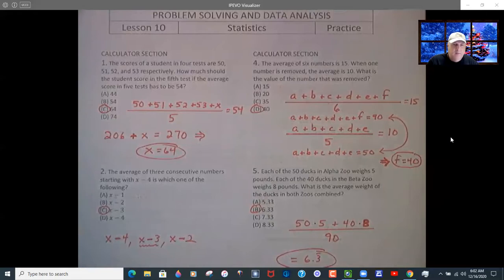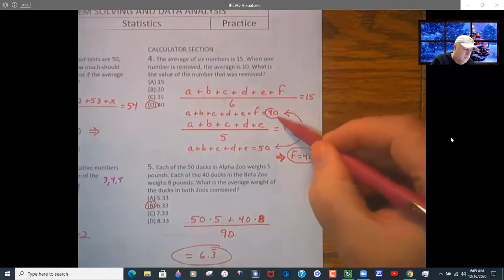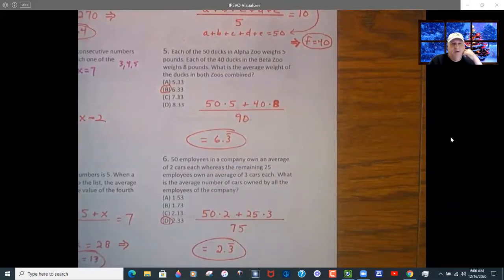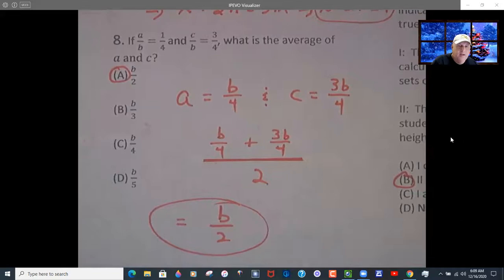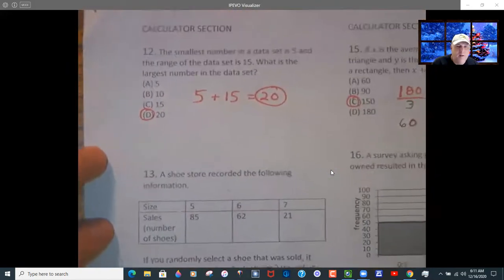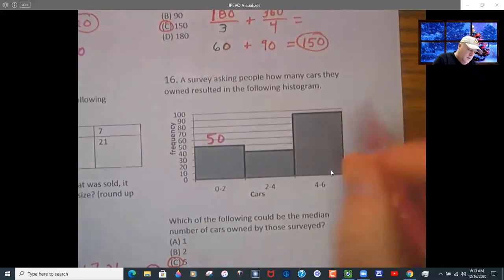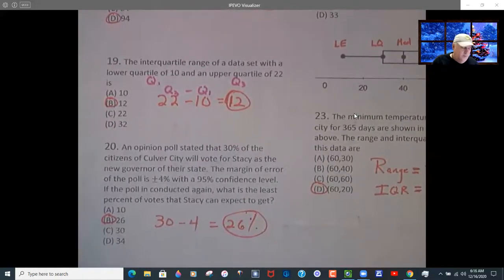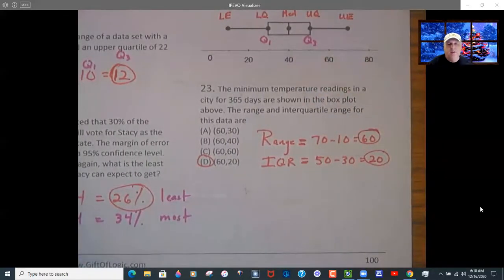Mean, Median, & Standard Deviation